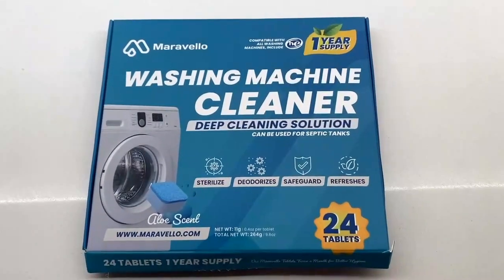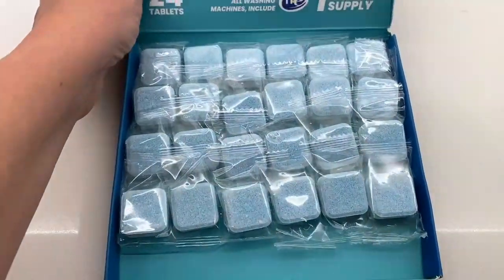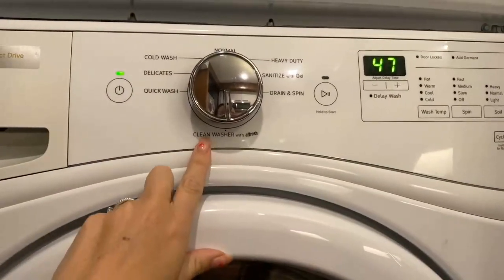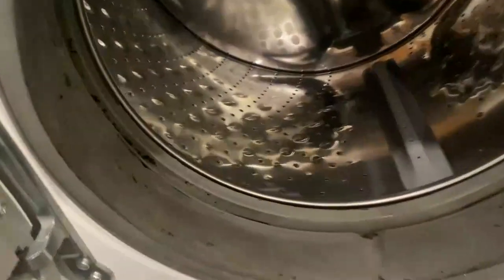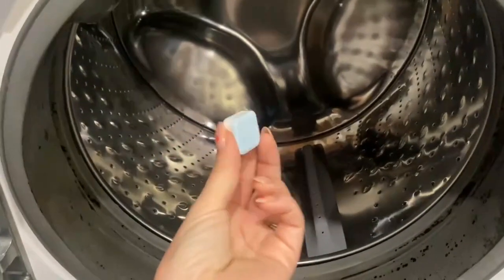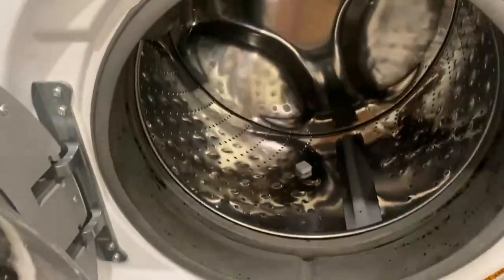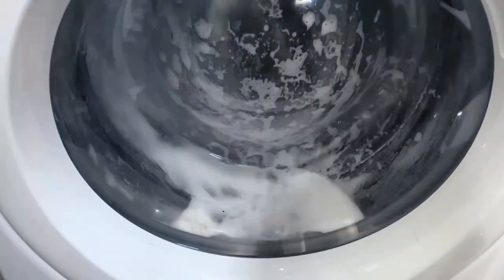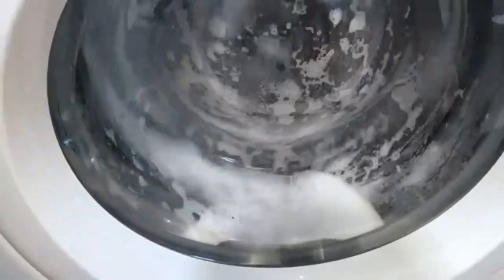Elevate Your Laundry Game with Our Mighty Tablets!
Elevate Your Laundry Game with Our Mighty Tablets! 💪 Embrace the pure satisfaction of flawlessly clean clothes, wash after wash! 🌟